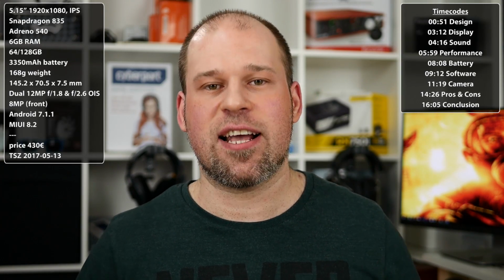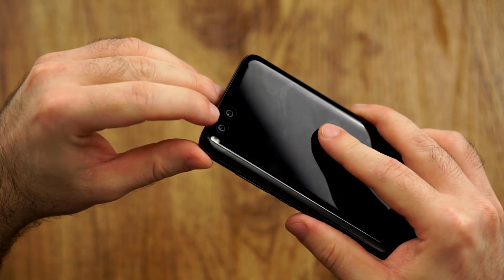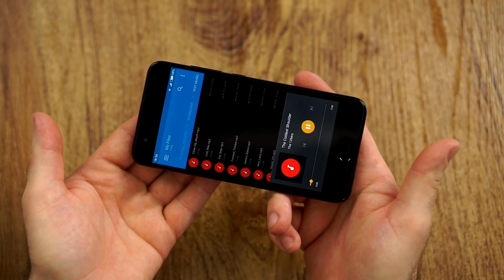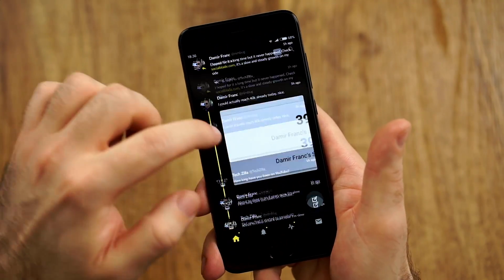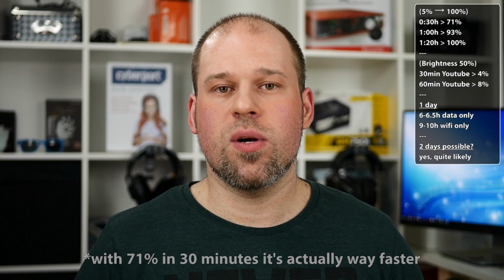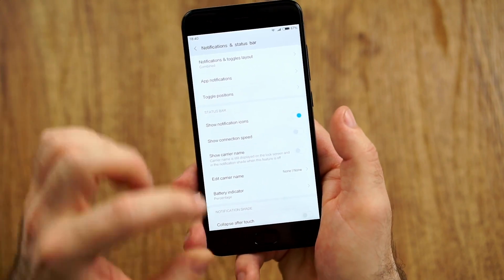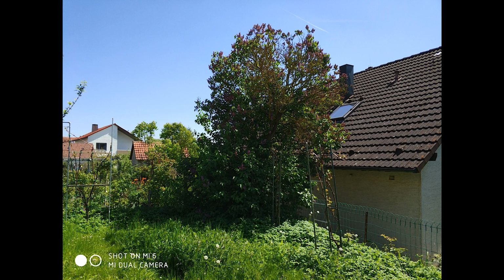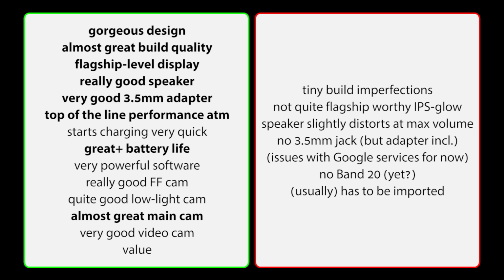Xiaomi Mi6 Review | my new daily driver?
Review: Xiaomi Mi6

Timecodes
00:51 Design
03:12 Display
04:16 Sound
05:59 Performance
08:08 Battery
09:12 Software
11:19 Camera
14:26 Pros & Cons
16:05 Conclusion